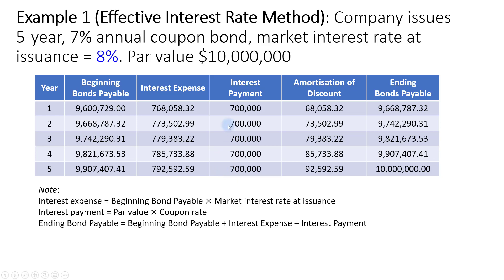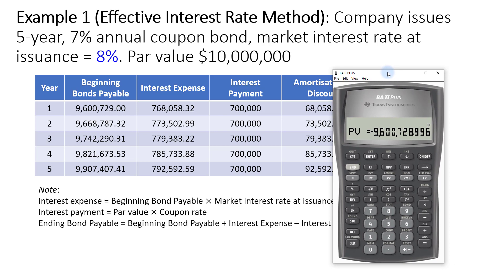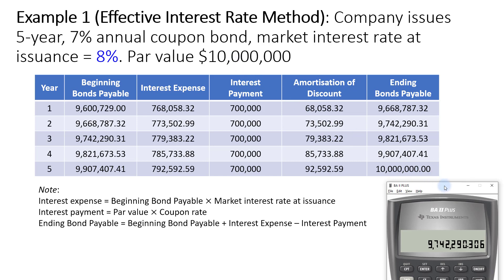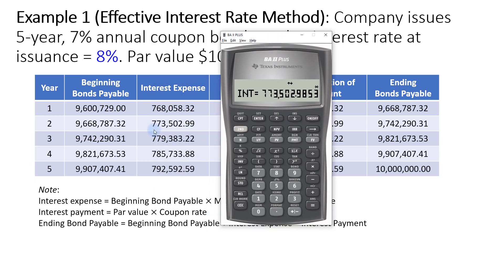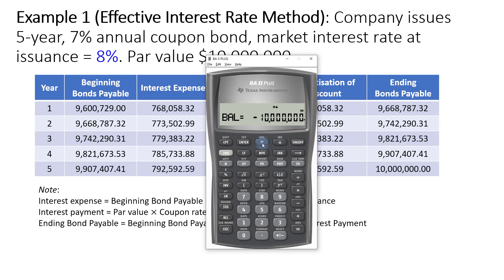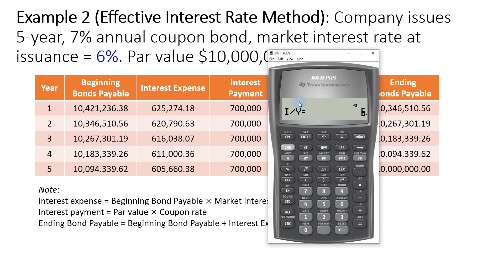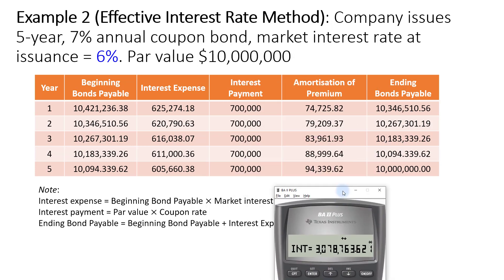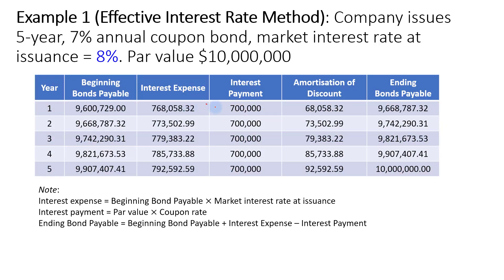CFA Level 1 | FRA: Accounting for Bond Amortisation - Effective Interest Rate Method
Topic: Financial Reporting & Analysis
Reading: Non-Current (Long-Term) Liabilities

For accounting for bond amortisation and calculation of interest expense, the effective interest rate method is required under IFRS and preferred under US GAAP.

In this video, I illustrate the effective interest rate method for a discount bond, premium bond and par bond. I show both the calculation (manually) and then with the AMORT function in the Texas BA II Plus. Understand the formula, then use the built-in function to increase the efficiency of the computation.

Take note that in the [AMORT] function:
P1 = Start period
P2 = End period
BAL = Ending balance at the end of P2
PRN = Total principal repayment (from P1 to P2)
INT = Total interest expense (from P1 to P2)

Before you can use the [AMORT] function, the values in the TVM Worksheet have to be populated (N, I/Y, PV, PMT, FV).